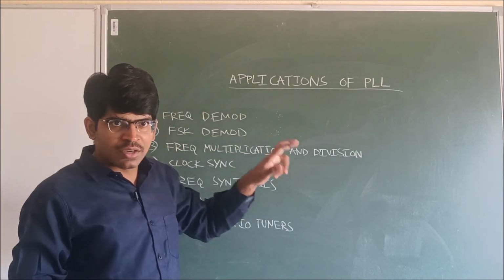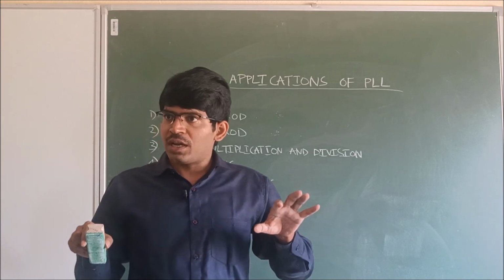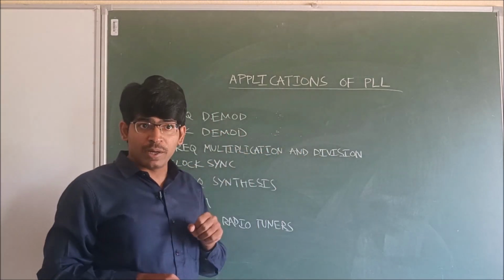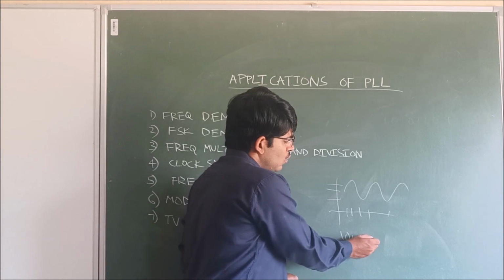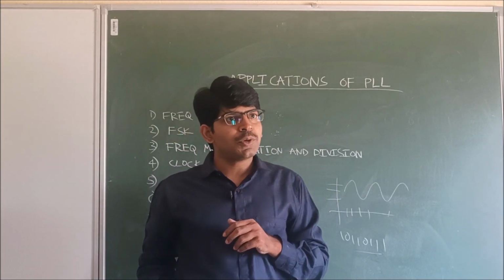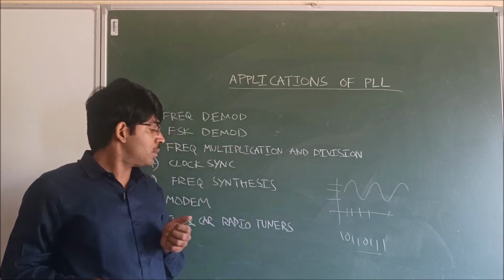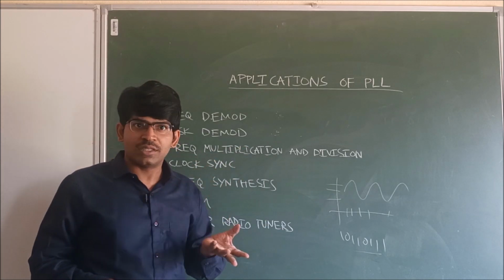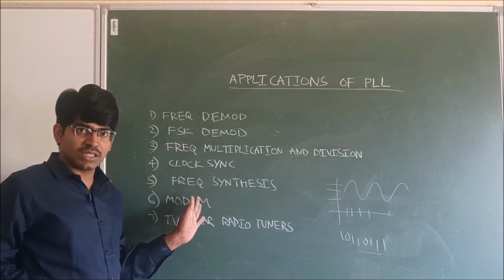54-Applications of PLL